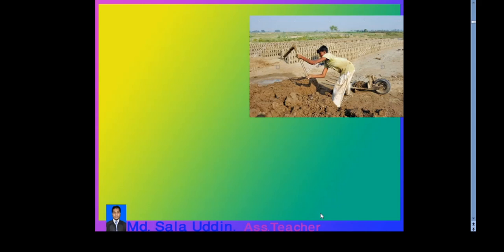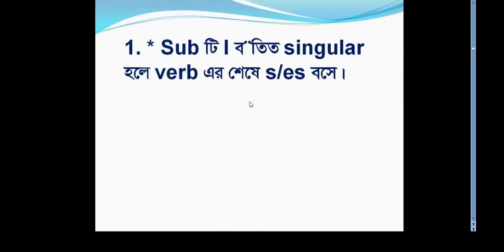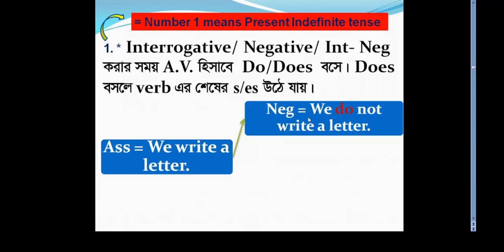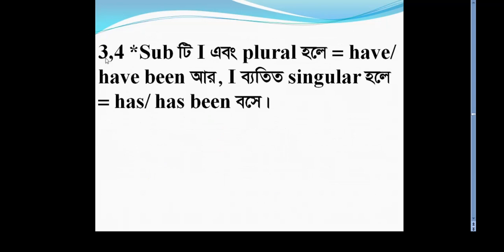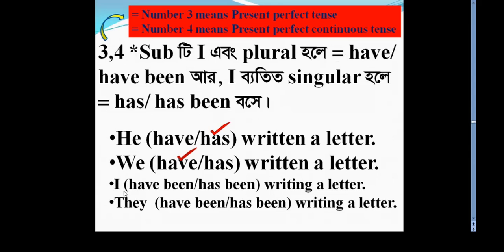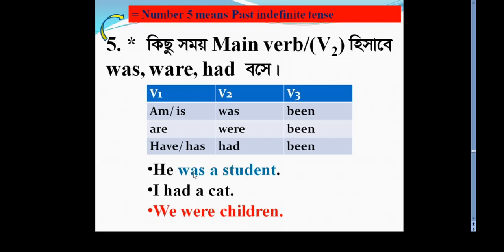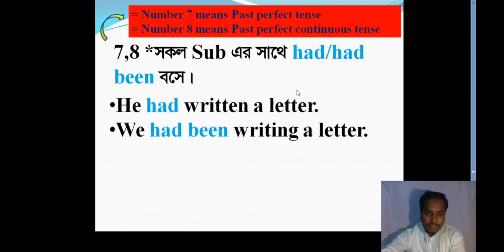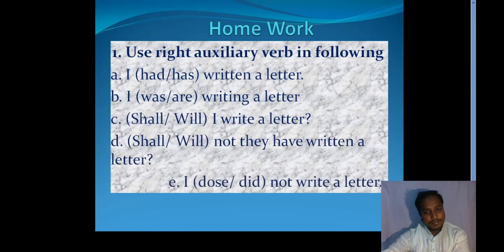Tense | Easy technique to learn tense | Part - 3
Easy technique to learn tense class 3. I will provide another class about tense. download the sheet of tense. from the